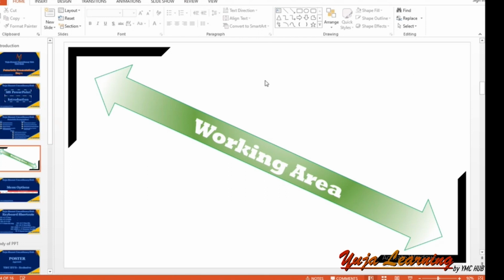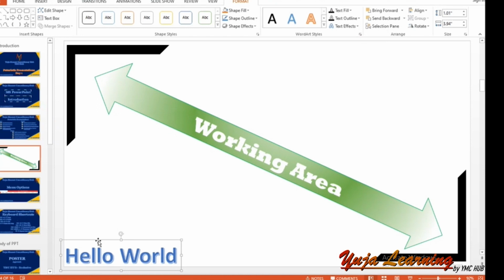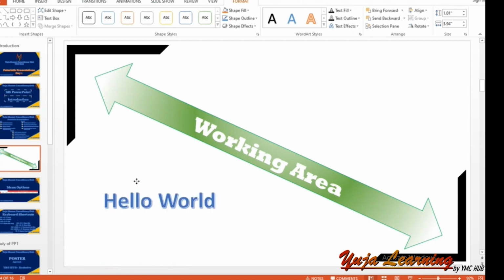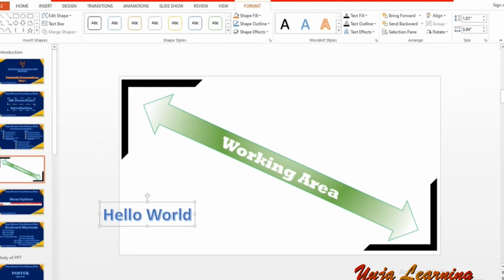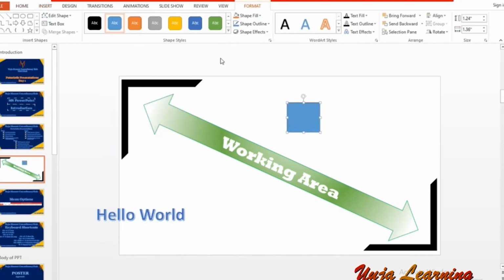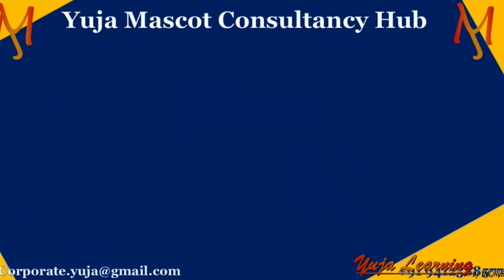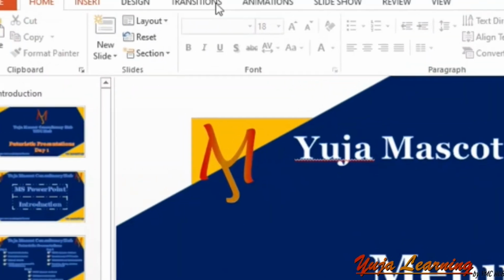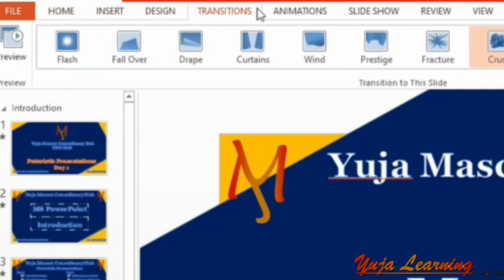👉 “PowerPoint Home Tab Explained in 3 Minutes 😳 | Part 2 (Beginner Guide)”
🚀 Master Microsoft PowerPoint from Beginner to Pro  - Part 2

Welcome to the ultimate Microsoft PowerPoint tutorial..!!

Whether you're just starting your journey with PowerPoint or aiming to become a pro, this comprehensive video has got you covered.

Join us as we explore the world of creative presentations, animations, and much more..!!

👉 Remember, knowledge is power, and with PowerPoint in your toolkit, you're unstoppable!

Join us now and take the first step towards becoming a PowerPoint pro.

See you in the tutorial! 🚀🎓🖥️